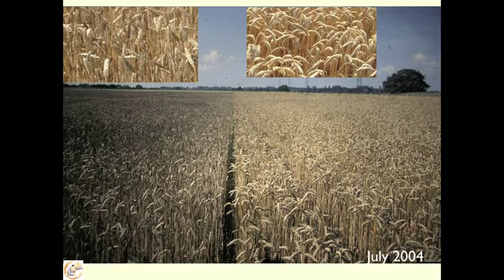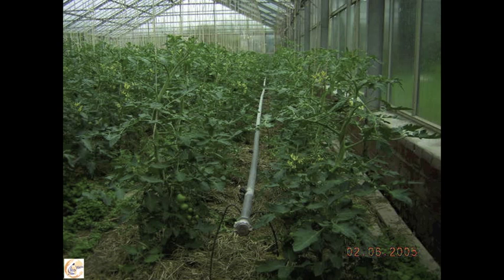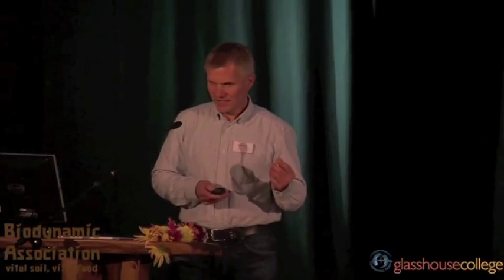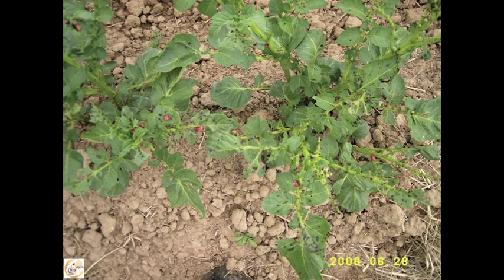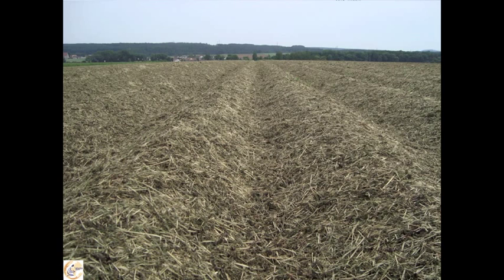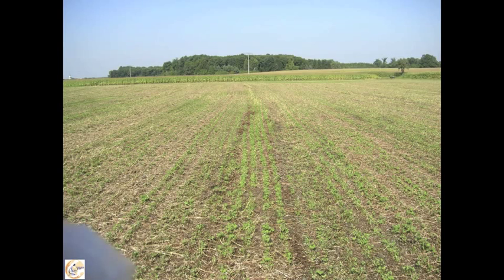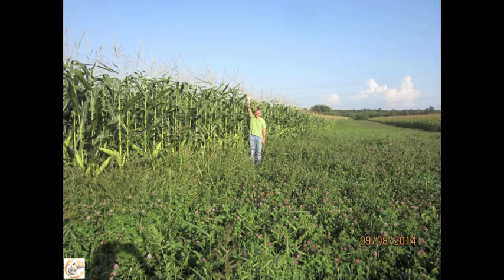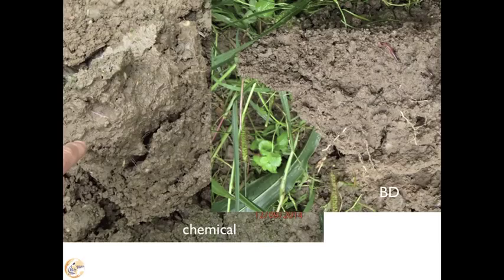Friedrich Wenz inc powerpoint images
Friedrich Wenz at the 2014 biodynamic conference